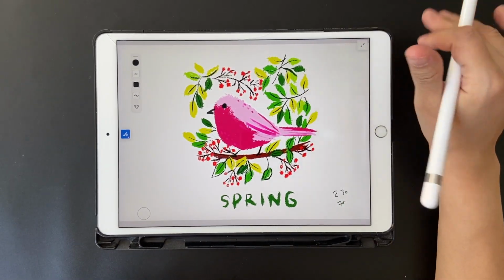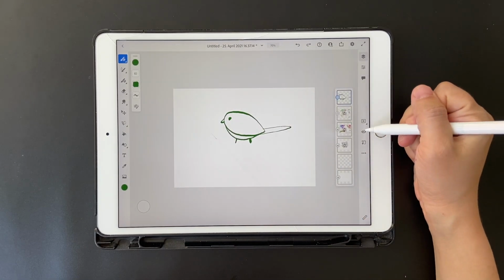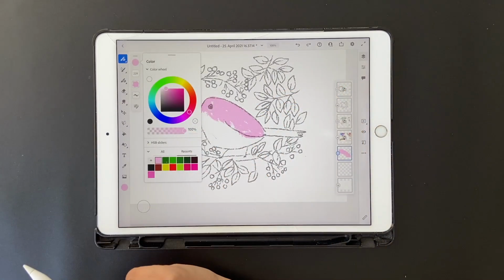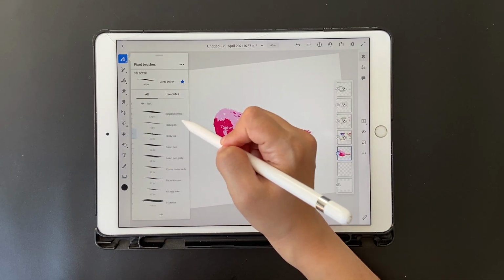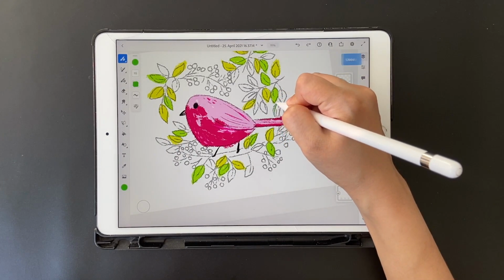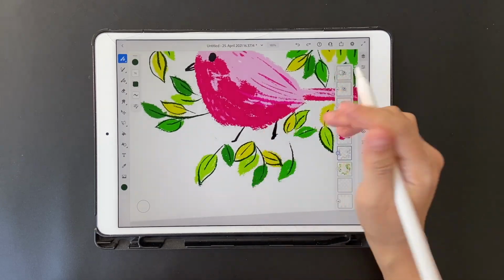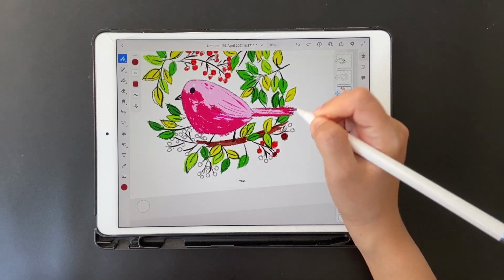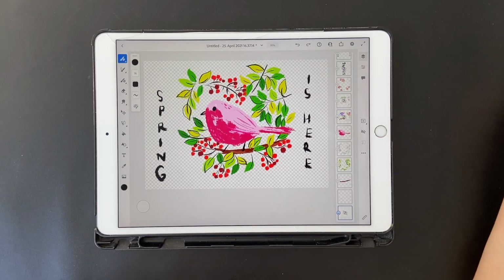ADOBE FRESCO Beginner Tutorial | Illustrate a bird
Filming Gear:
Phone stand + Ring light

You can find my designs on ▹